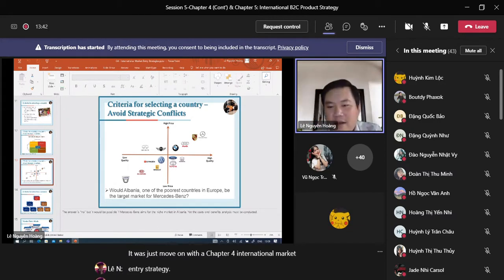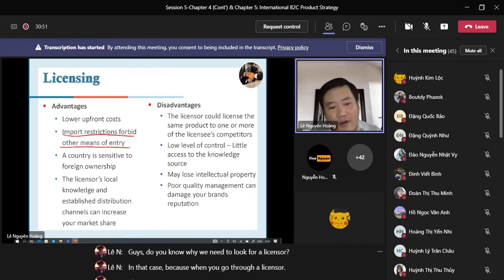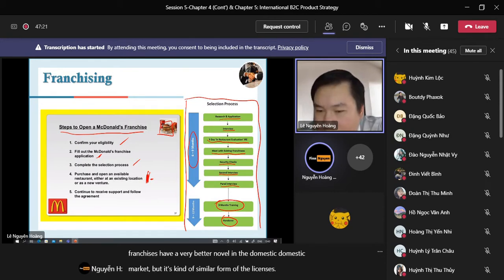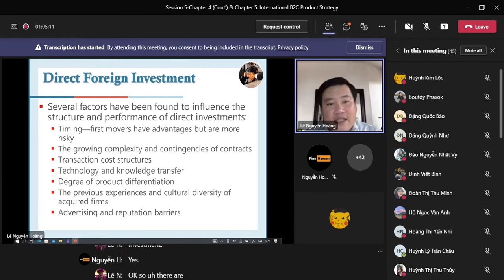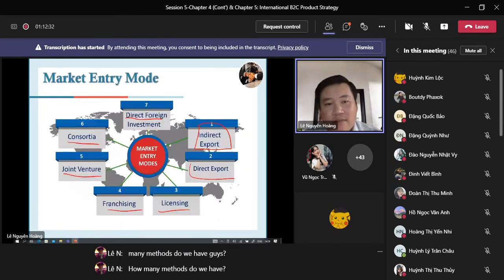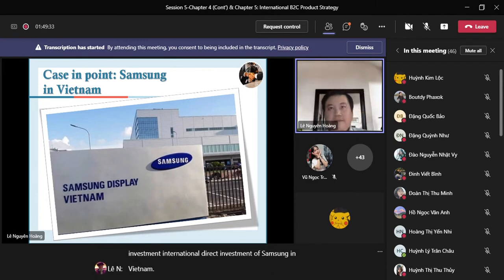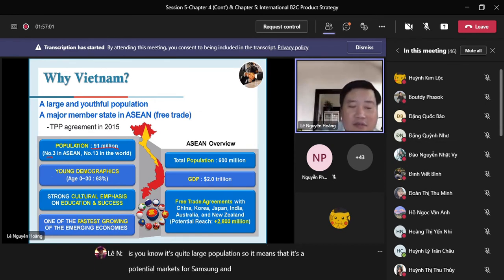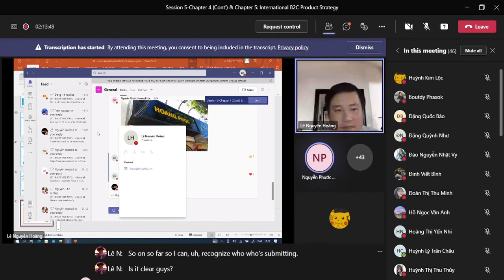International Marketing | Session 5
Self-recorded videos are for learning purposes only